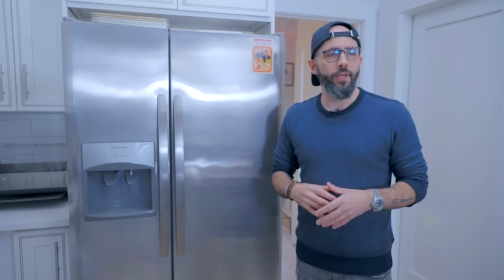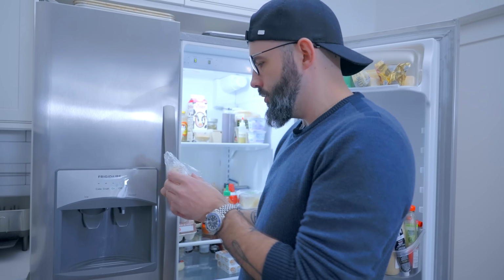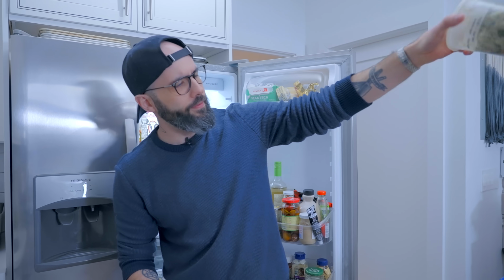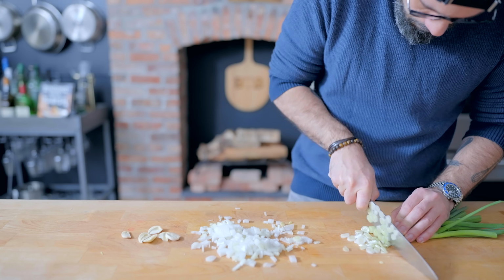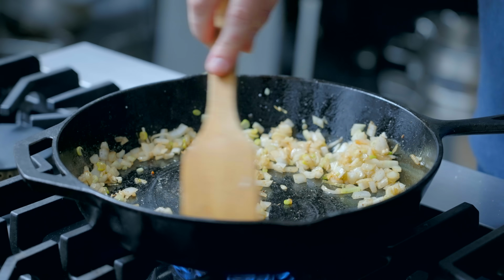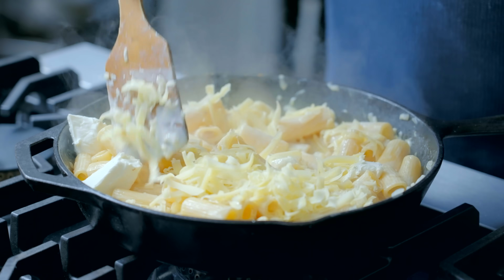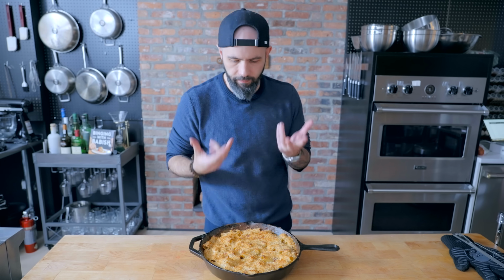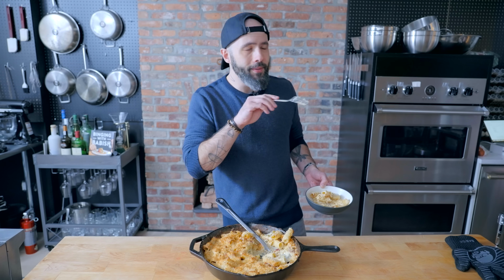What's in the Fridge: Jalapeño Popper Mac & Cheese | Basics with Babish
This week, we're doing something a little crazy. If you're taking the time to read the video description, hell I'll just be real with you: I've been in a creative slump the past few months, and since making some work-life changes, have been feeling a ton of new energy. Yesterday I had a wild hair up my ass and I realized that even though we had no Basics shot for today, I was hell-bent on getting one done anyway. So we decided to improvise, and what resulted was a lovely creative exercise in resourcefulness, one that kept me glued to my edit suite until 2AM like I was back in film school. I hope you find it a little entertaining, a little fun, a little both - thank you for watching, because not only was it fun for all of us to make, it gave me some space to feel like myself again.

00:00 Intro
01:23 Fridge Raid
03:28 Jalepeño Popper Mac & Cheese
07:53 Bloops